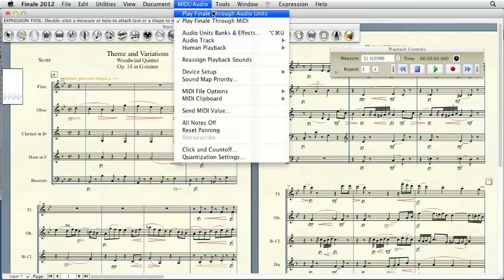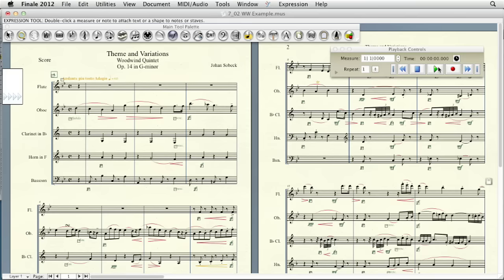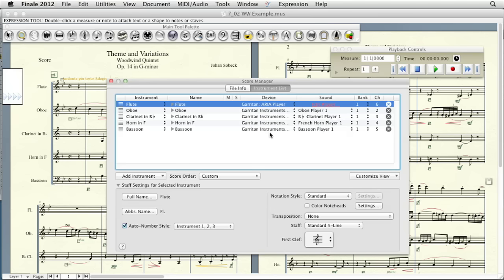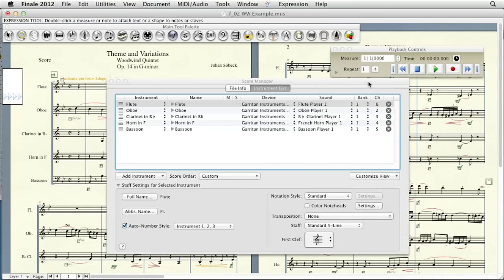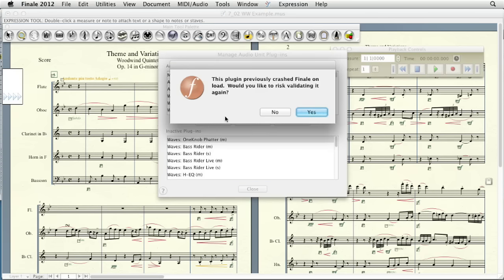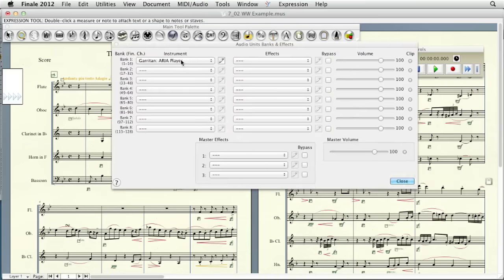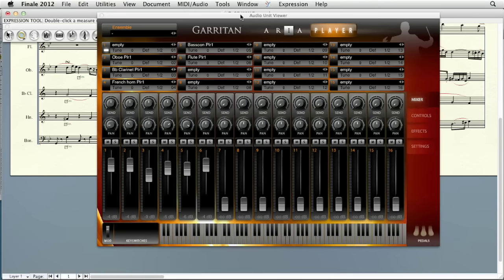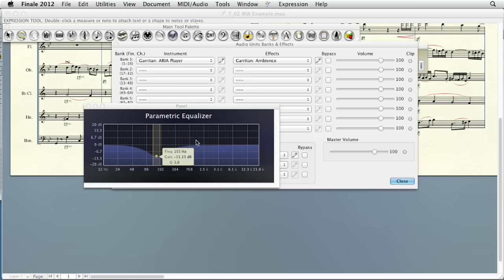Music Composition Tutorial - Working with Finale's playback features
LinkedIn Learning is the next generation of Lynda.com. Grow your skills by exploring more Music Composition courses today